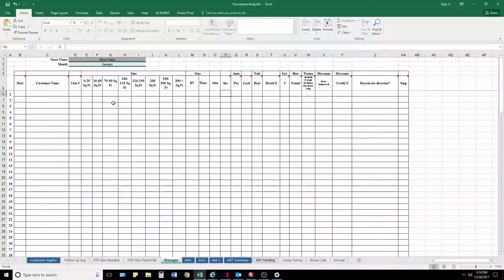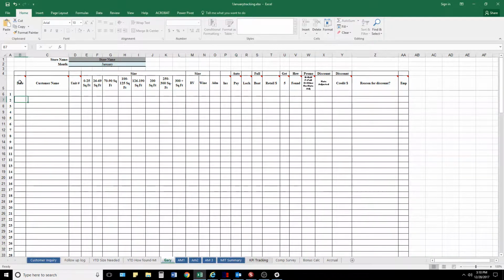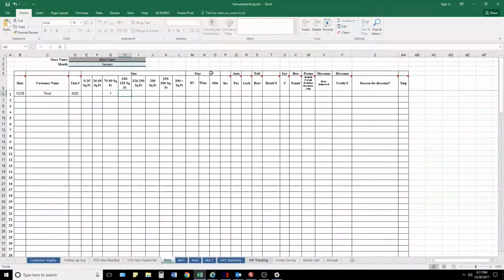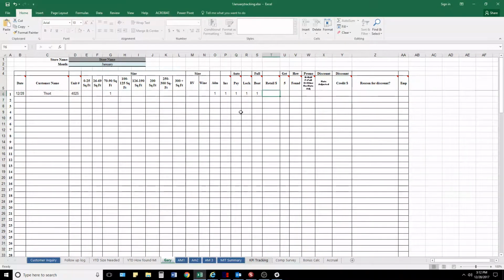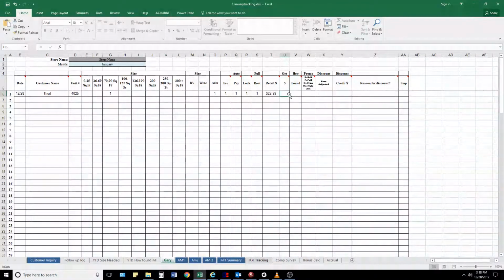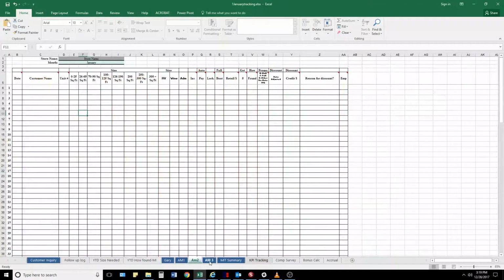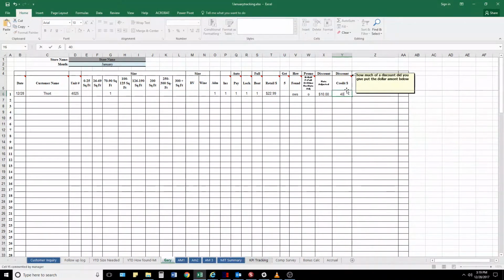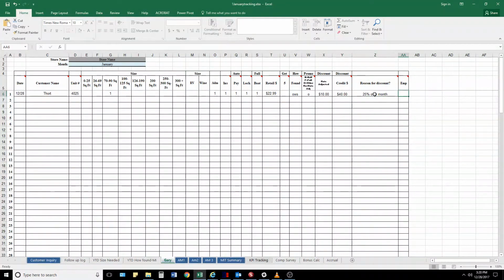Tracking Move In